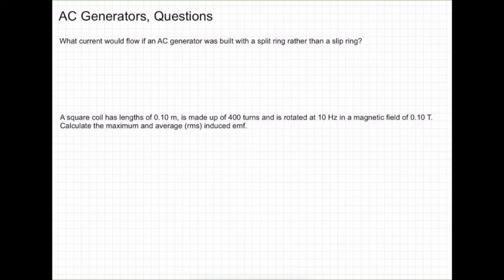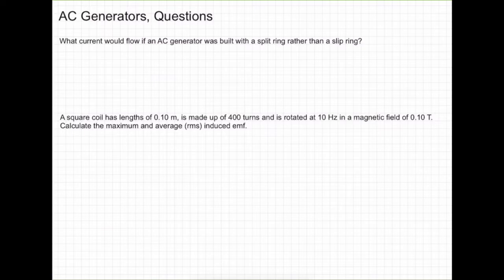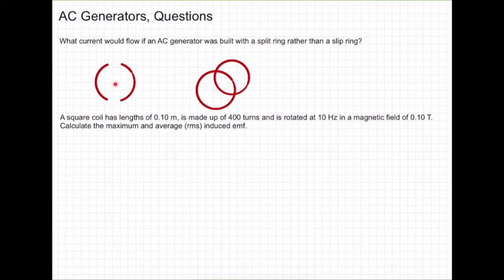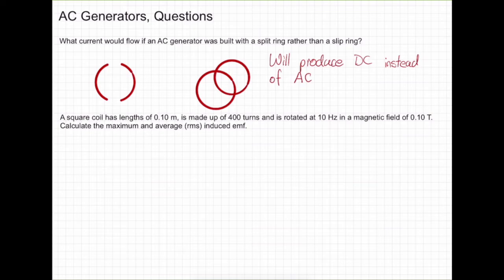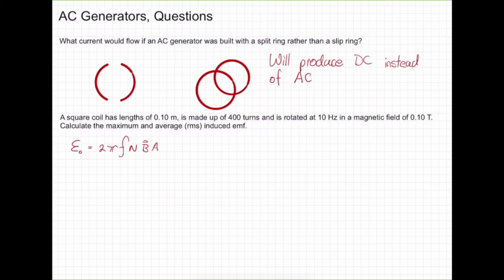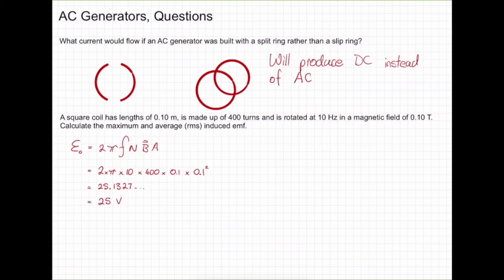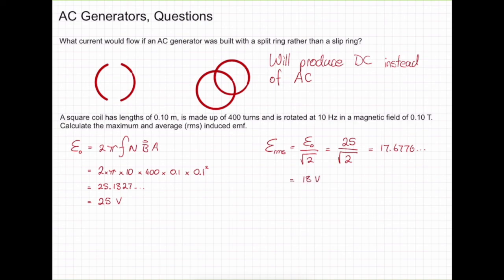AC Generator - Questions